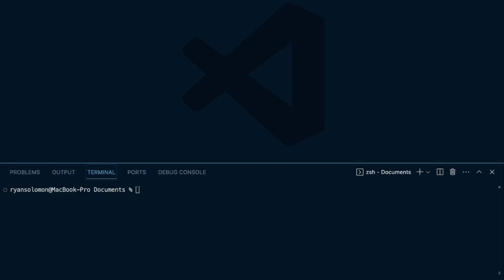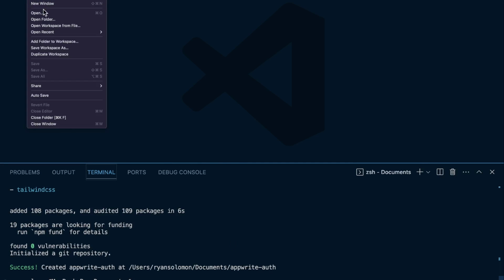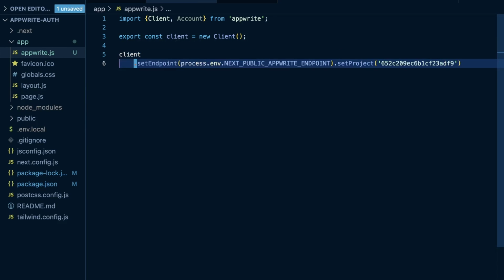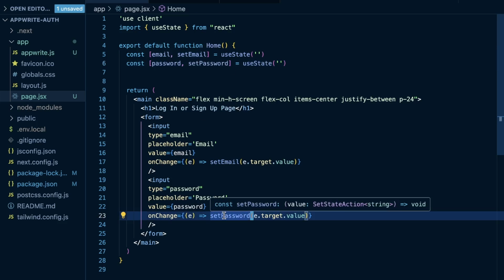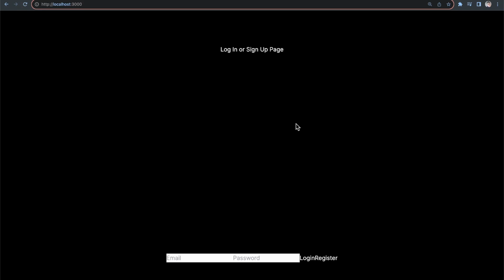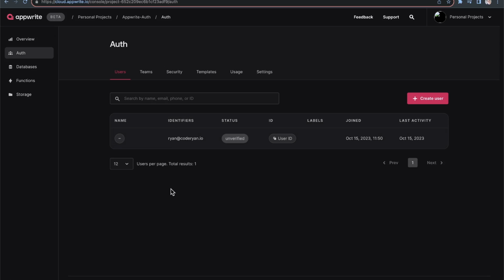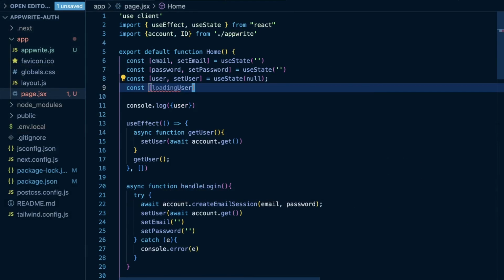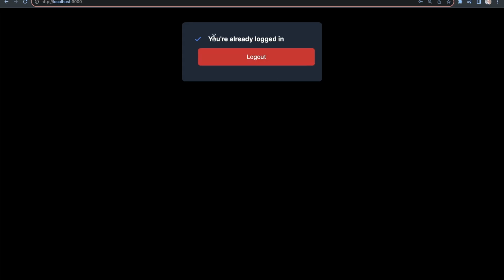Authenticate Your Next.js Application Using Appwrite | Complete Guide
In this Next.js 13 app router tutorial, I show you how you can authenticate your applications using Appwrite.